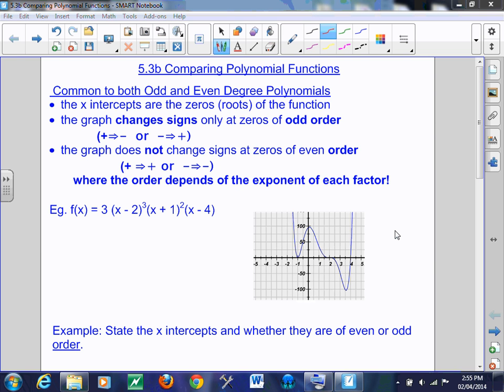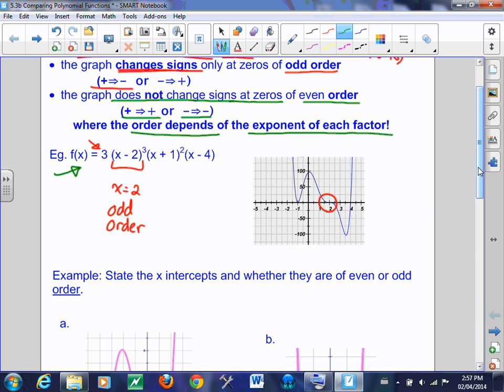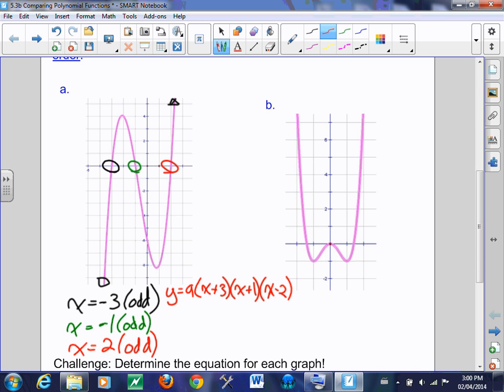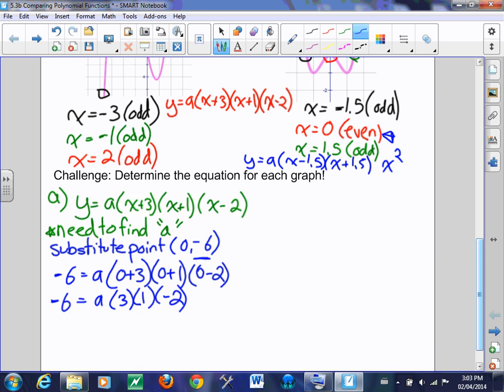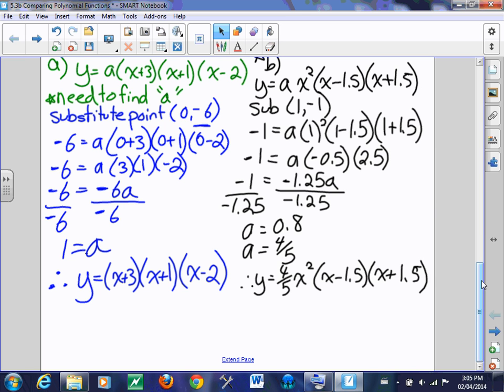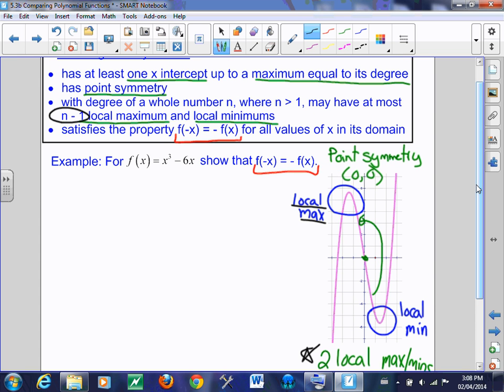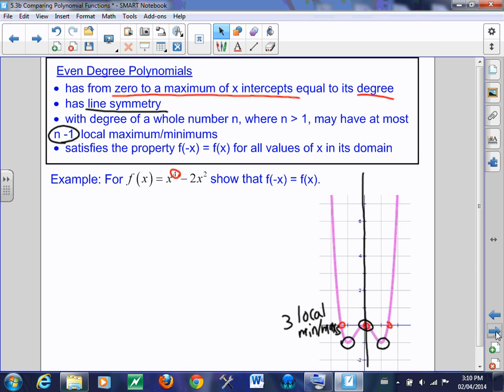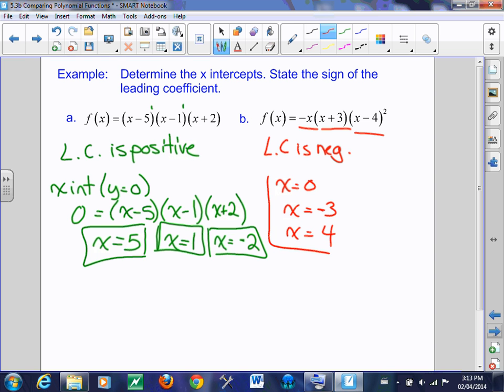5 3b video4c